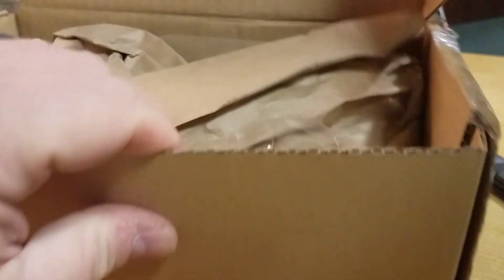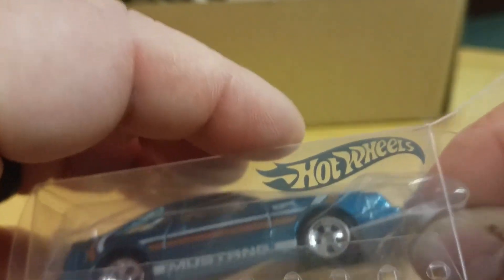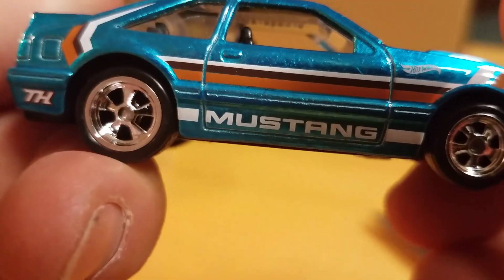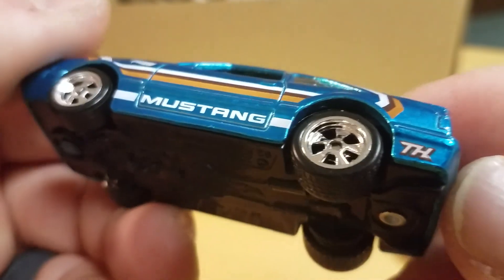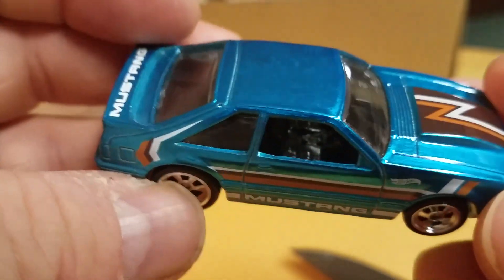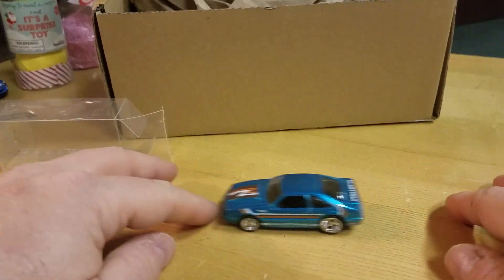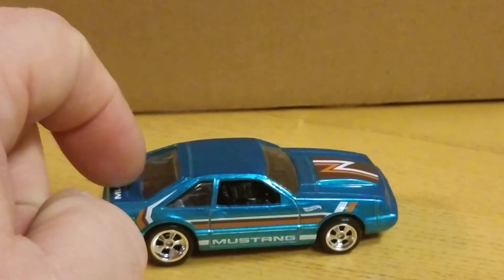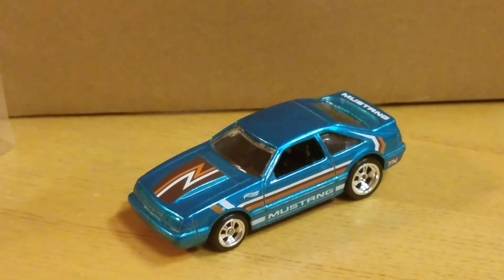unboxing review 2019 Hot Wheels Super Treasure Hunt 92 Ford Mustang Fox body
2019 Hot Wheels Super Treasure Hunt 92 Ford Mustang Fox body